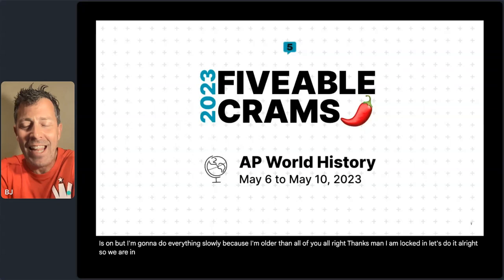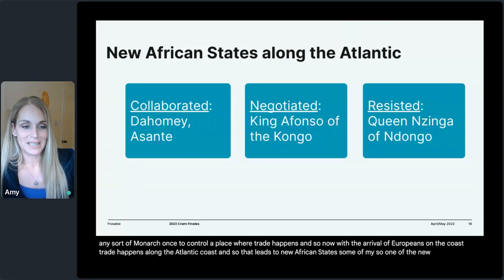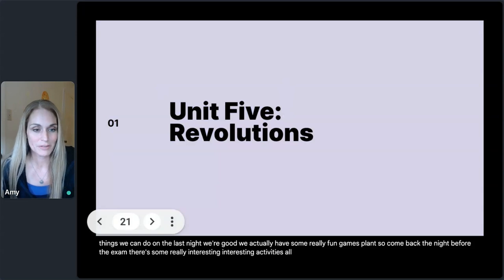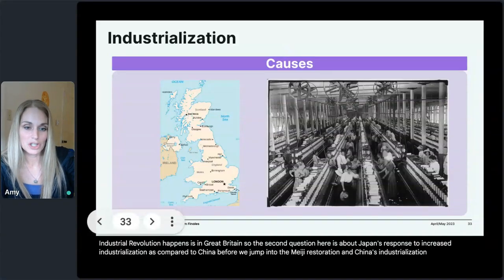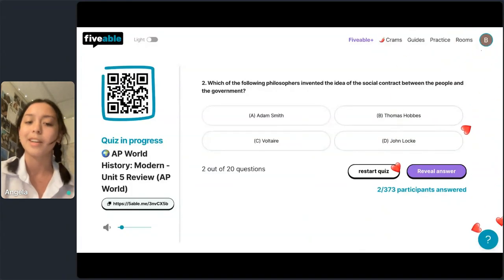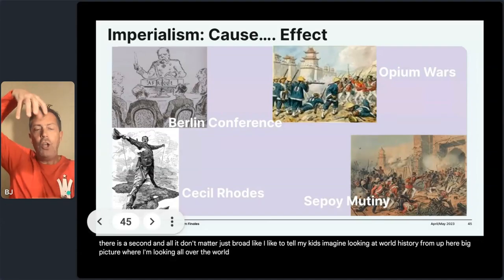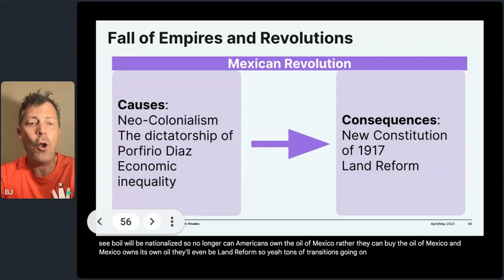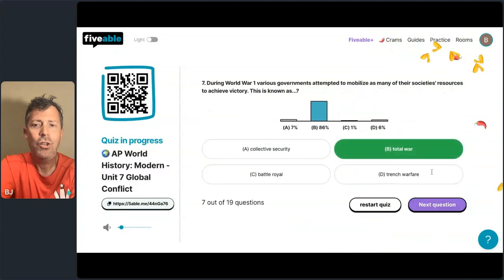AP World History CRAM – Units 4-8: Imperialism & WWI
Get ready for your AP World History exam with this cram session covering Units 4-8. Review imperialism, WWI, the Industrial Revolution, and Cold War developments in under 3 hours to strengthen your understanding of key historical connections.

This session walks you through the Columbian Exchange, European maritime empires, Enlightenment ideas, political revolutions, imperialism responses, global conflicts, and decolonization. Perfect for final exam prep with built-in practice quizzes to test your knowledge.

⏱️ TIMESTAMPS:
0:00 Introduction and Setup
0:34 Review Guide Overview
2:10 Starting Units 4-8
5:17 Unit 4: Trans Oceanic Interconnections
6:18 Columbian Exchange Explained
11:04 European Maritime Empires
14:48 East Asia Response
20:40 New African States
30:04 Unit 4 Topics Summary
39:29 Unit 4 Quiz
49:48 Unit 5: Revolutions Begin
56:11 Enlightenment Ideas
1:03:32 Latin American Revolutions
1:14:44 Industrial Revolution Causes
1:22:03 Responses to Industrialization
1:30:54 Break Time
1:36:15 Unit 5 Quiz
1:47:48 Unit 6: Industrial Consequences
1:58:40 Berlin Conference Impact
2:07:11 Migration Patterns
2:13:05 Unit 6 Quiz
2:24:24 Unit 7: Global Conflict
2:31:49 Fall of Ottoman Empire
2:35:25 Causes of World War I
2:39:04 Unit 8: Cold War Decolonization
2:44:18 Mao Zedong Reforms
2:50:09 Unit 7 Quiz
2:56:25 Wrap Up and Survey

📝 WHAT YOU'LL LEARN:
• Columbian Exchange and global trade networks
• European maritime empires and East Asian responses
• Enlightenment ideas and political revolutions
• Industrial Revolution causes and effects
• Imperialism ideologies and resistance movements
• WWI causes and the fall of empires
• Cold War developments and decolonization
• Practice quizzes for Units 4-8